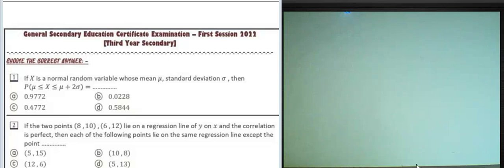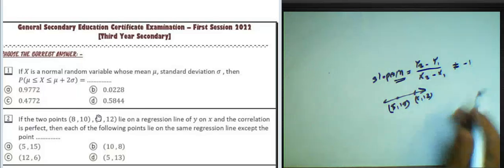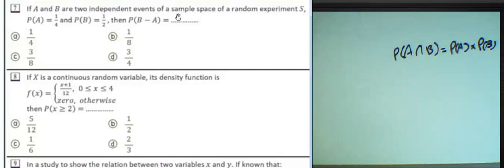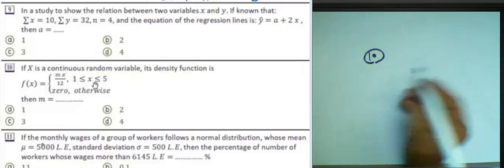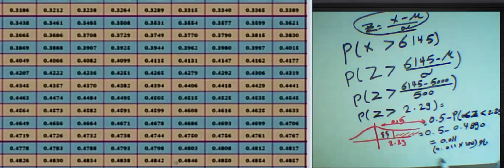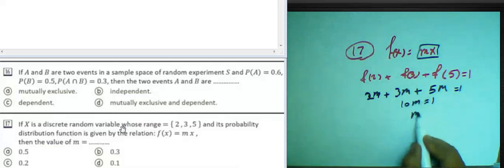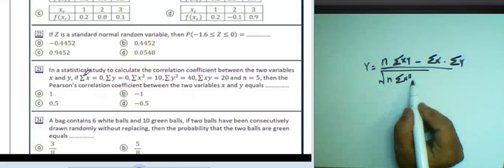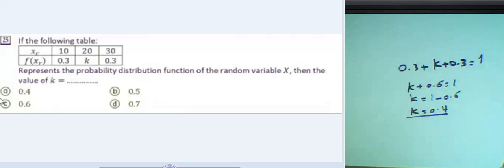حل امتحان الاحصاء ثالثه ثانوي 2022 لغات# حل نموذج جمهوريه مصر العربيه ثالثه ثانوي 2022 الاحصاء علمي